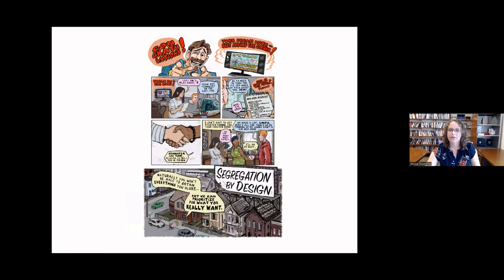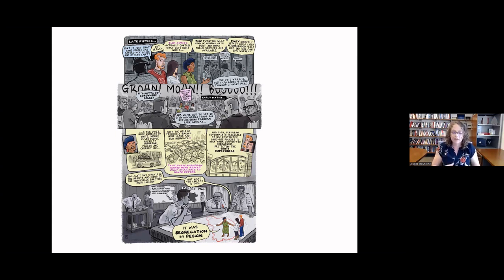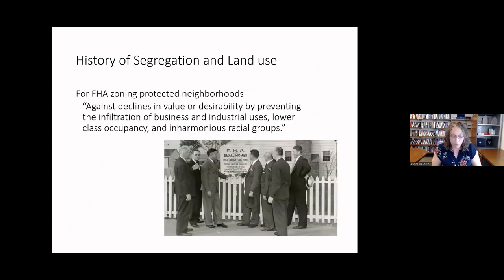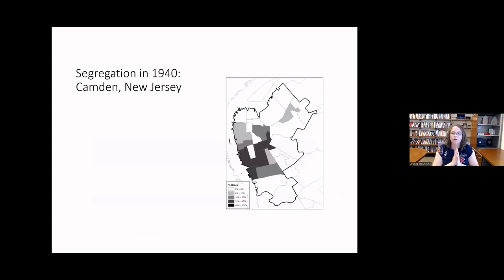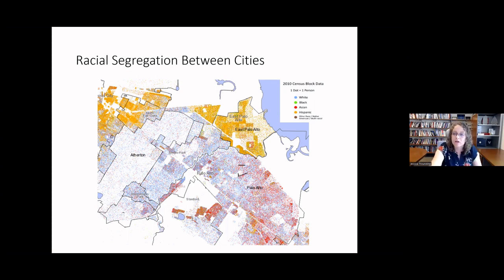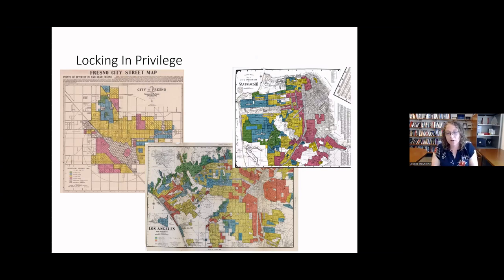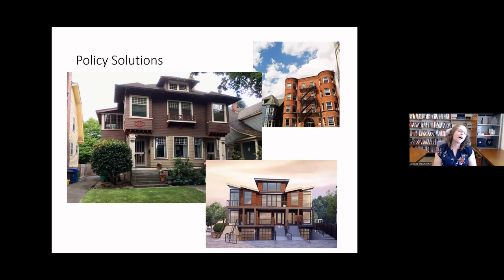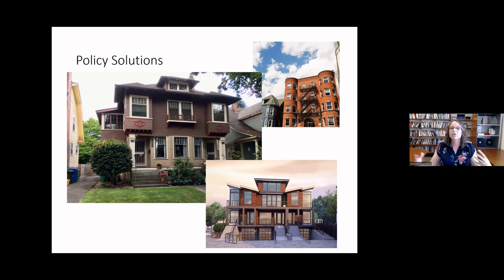"Segregation by Design" Author Talk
Jessica Trounstine discusses her research and book "Segregation by Design" at a presentation hosted by the Sonoma County History & Genealogy Library.

"Segregation by Design" draws on more than 100 years of quantitative and qualitative data from thousands of American cities to explore how local governments generate race and class segregation. Starting in the early twentieth century, cities have used their power of land use control to determine the location and availability of housing, amenities (such as parks), and negative land uses (such as garbage dumps). The result has been segregation - first within cities and more recently between them. Documenting changing patterns of segregation and their political mechanisms, Trounstine argues that city governments have pursued these policies to enhance the wealth and resources of white property owners at the expense of people of color and the poor. Contrary to leading theories of urban politics, local democracy has not functioned to represent all residents. The result is unequal access to fundamental local services - from schools, to safe neighborhoods, to clean water.